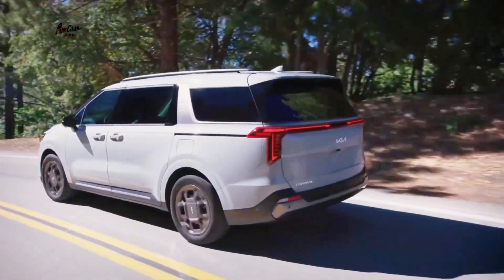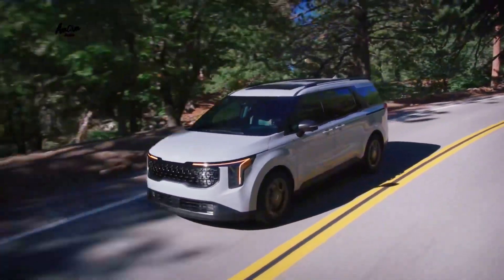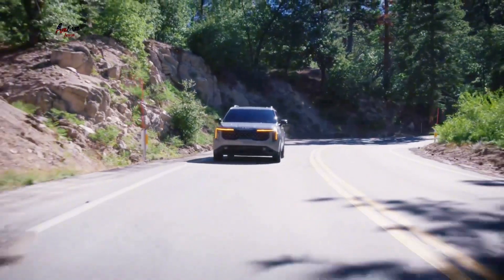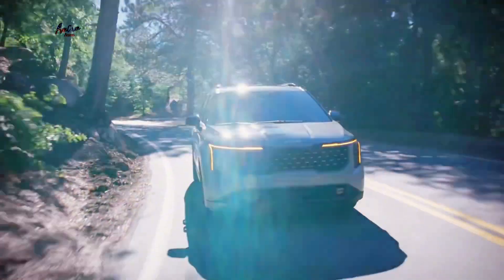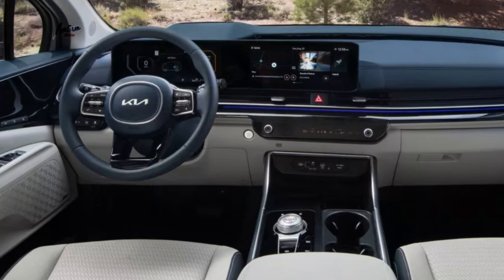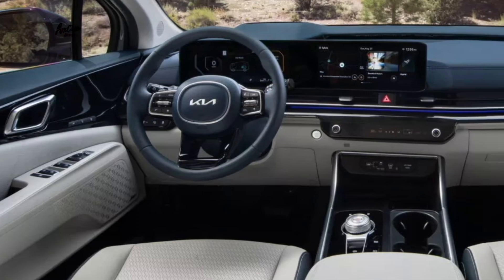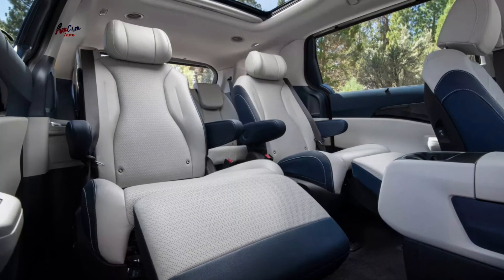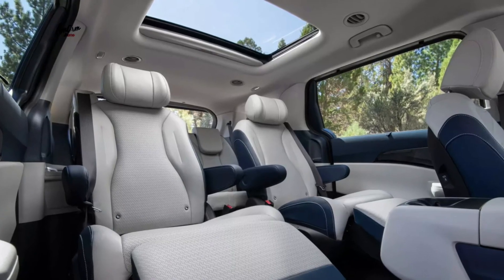New 2025 Kia Carnival HEV Unveiled in Chicago